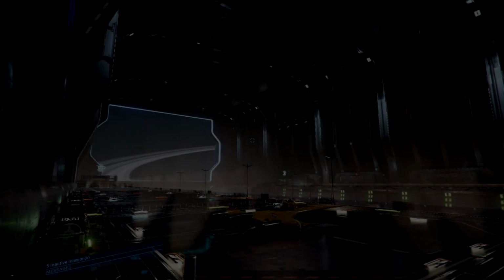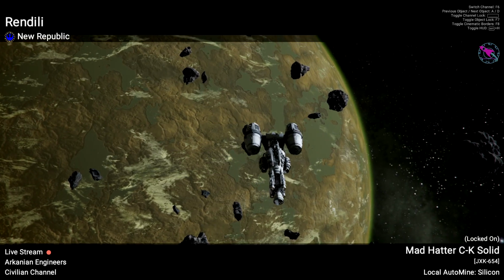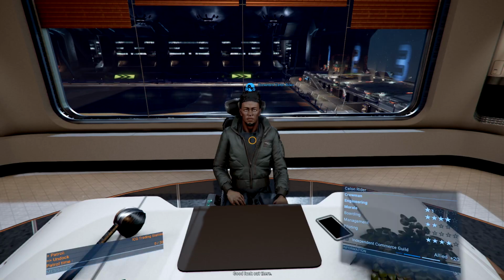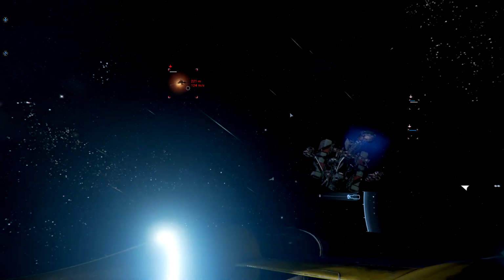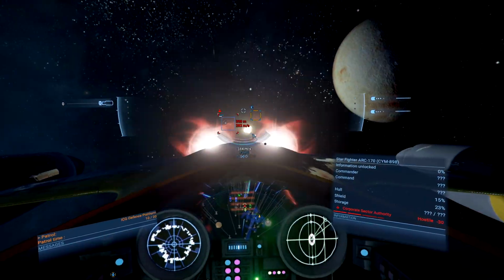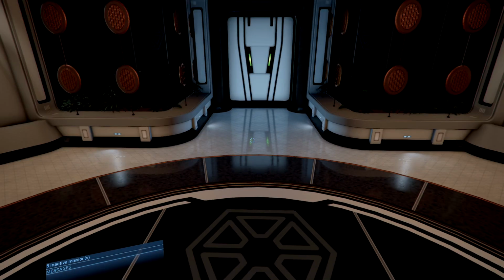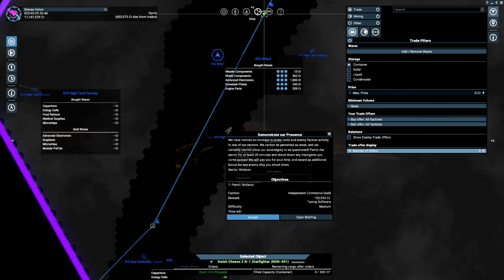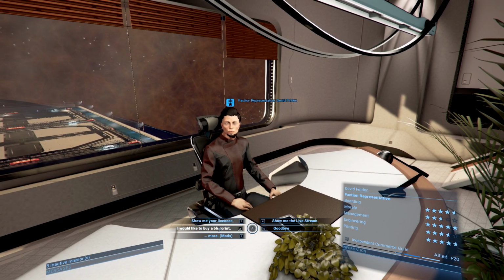Corporate Sector Authority Strikes Back Ep 3 || Star Wars Interworlds Mod X4 Foundations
LORE

It is 10 years after Emperor Palpatine’s death. The Galactic Empire has fractured into parts and been pushed out of the galactic core. The newly formed New Republic is in a fragile, infantile state, holding the core and nearby systems but still struggling to build galactic support. Meanwhile, the Alliance continues to liberate more systems and establish order through providing security, although not all member planets wish to be part of the New Republic.

Without the strong hand of the Empire, the Independent Commerce Guild is seizing control of systems and markets along the Outer Rim, leading them into regular conflict with the Corporate Sector Authority.  The Mandalorians remain splintered and embattled over the remaining territory, and bounty hunters and pirates find easy pickings in the chaos of the Empire’s sudden retreat.

CANON OR LEGENDS: this mod is loosely based on both, but priority is given to the original trilogy and prequels era with some additions of new canon only where it makes sense and does not look out of place.

e.g. we do not have New Order faction, but few selected ships from new canon may appear in the mod in the future if they fit and don't look stupid.

GAMEPLAY FIRST: While we attempt to stay true to the many concepts and lore of Star Wars we also want to give the player maximum freedom in how they can play the game (with some limitations due to the base game mechanics). You can expect to find ships from other eras (albeit modernized per our lore) as well as several new and old factions from the Star Wars universe.